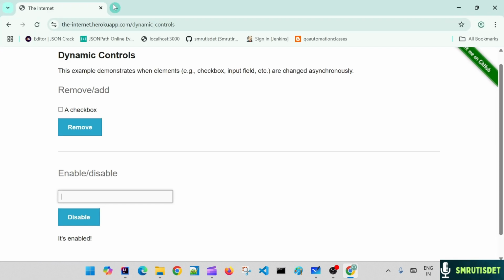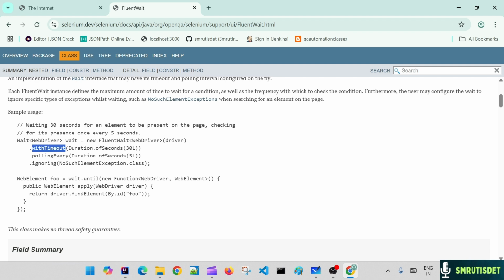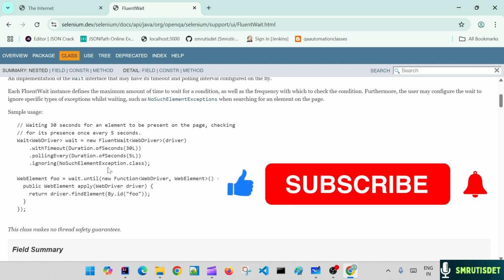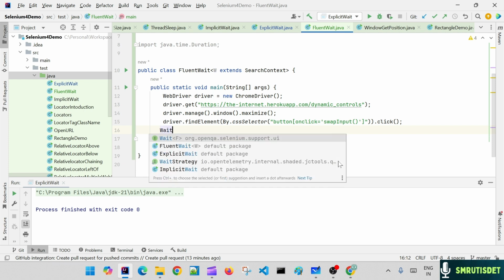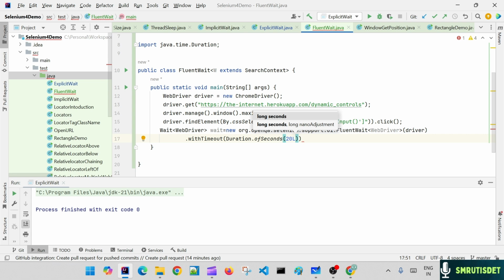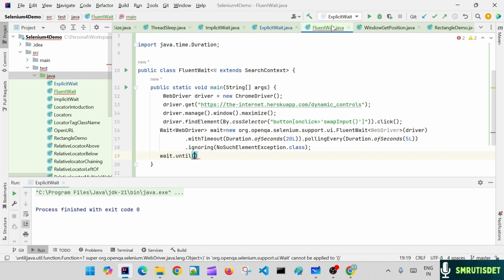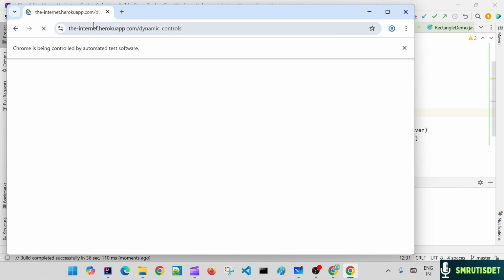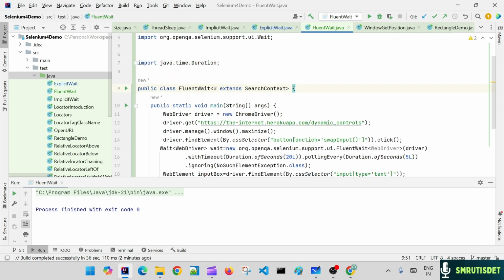29.Handling Dynamic Web Elements using Fluent Wait in Selenium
Fluent Wait is a type of explicit wait in Selenium WebDriver that allows you to:
Define maximum timeout
Set a polling frequency
Ignore specific types of exceptions while waiting
Wait until a certain condition is met
This is useful for dynamic web applications where elements load at unpredictable intervals.